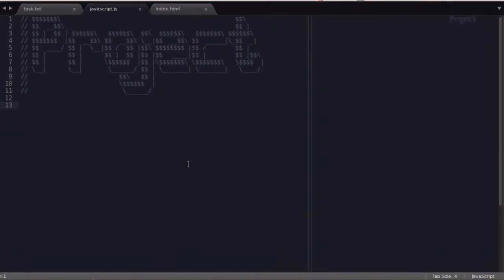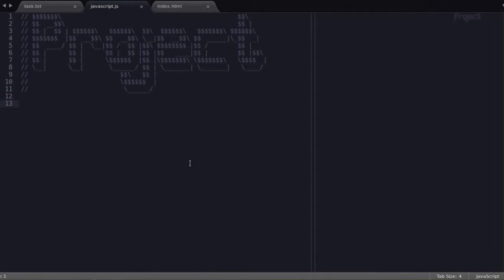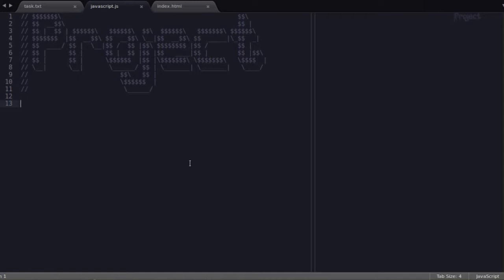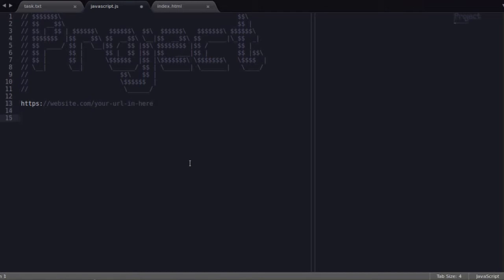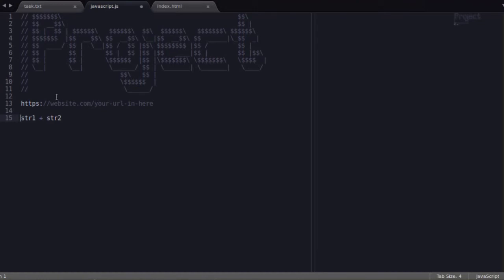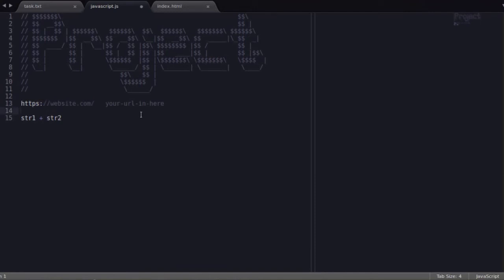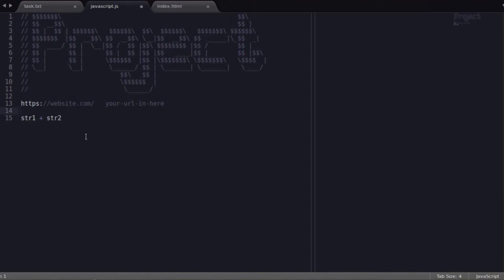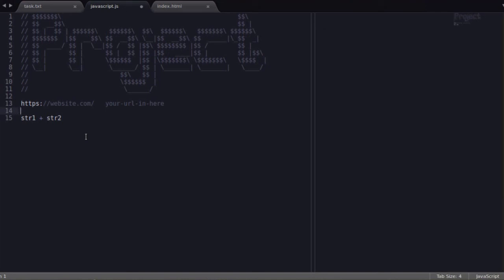Mini Project Turn a string into a URL | Part 08